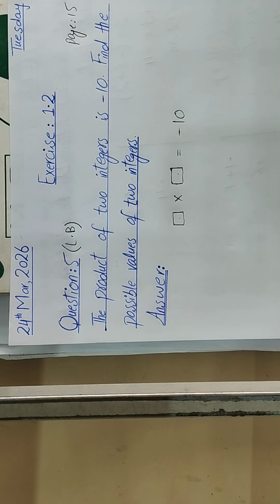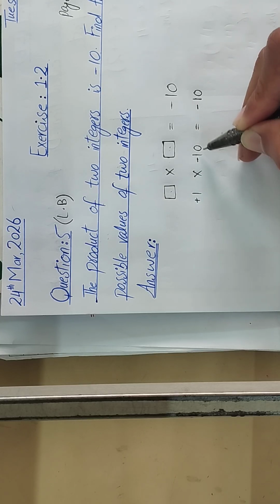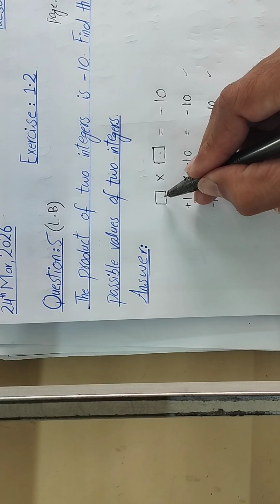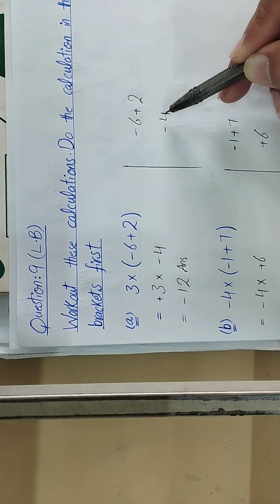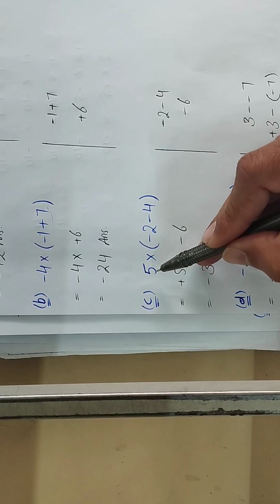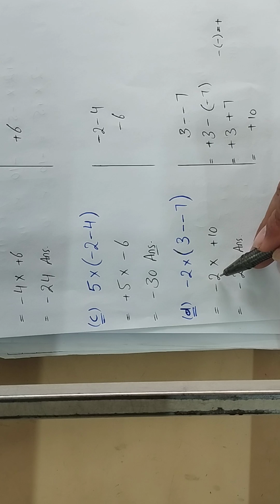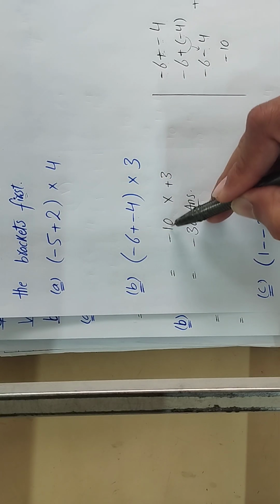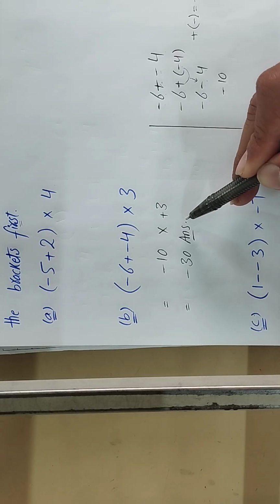Q 5,9 L.B + Q 4 W.B |Exercise:1.2|Grade 6| Maths